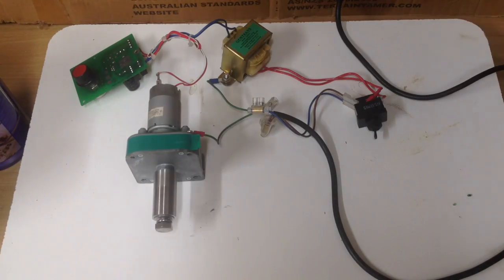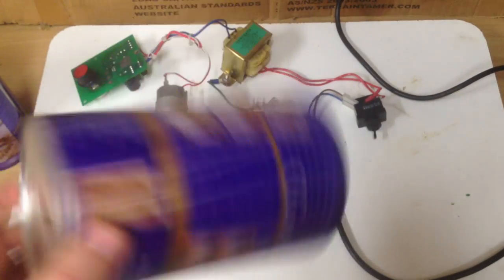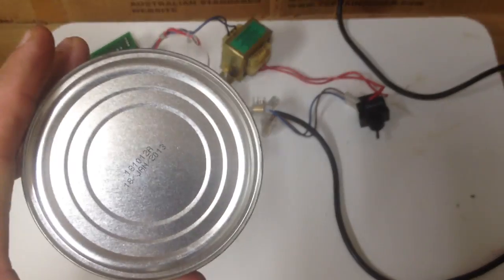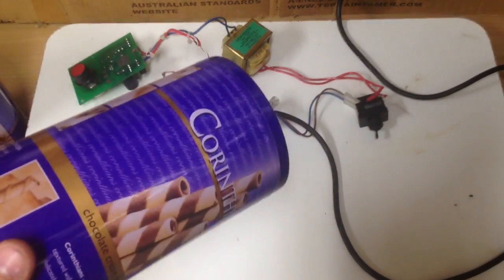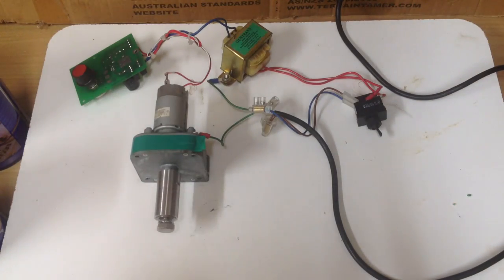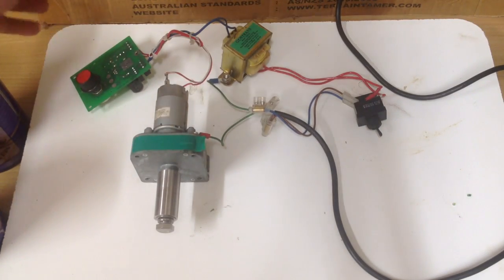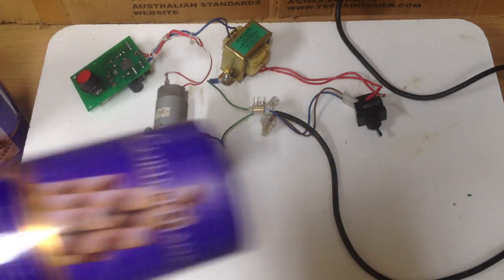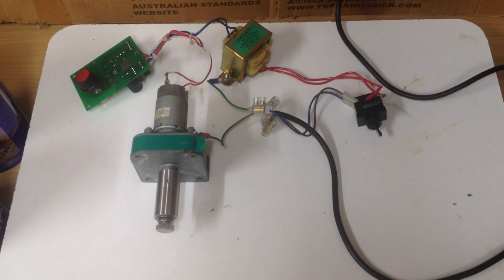Motor for the simple yet effective case annealing unit.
This is just a motor choice that has speed control for that simple case annealing machine